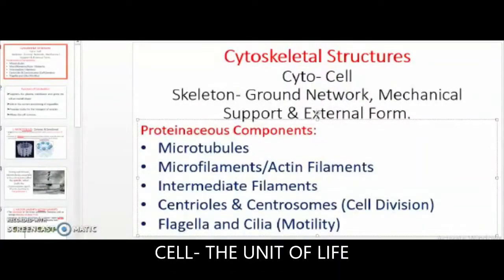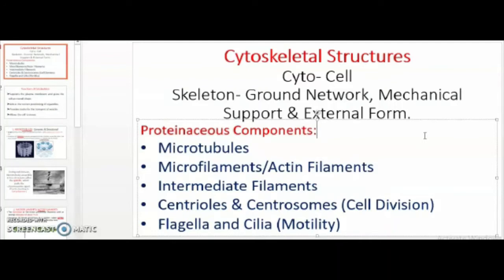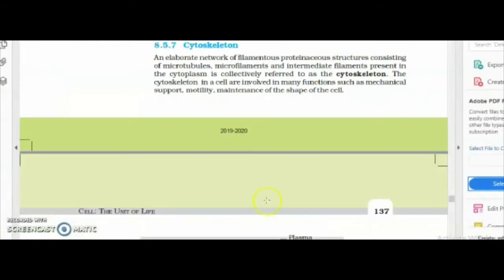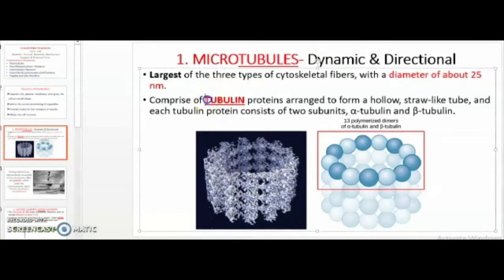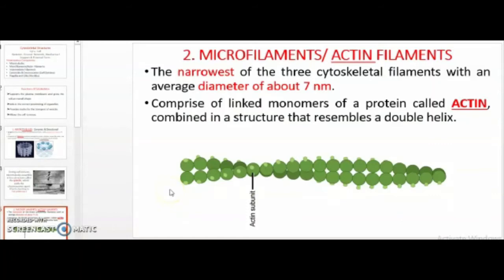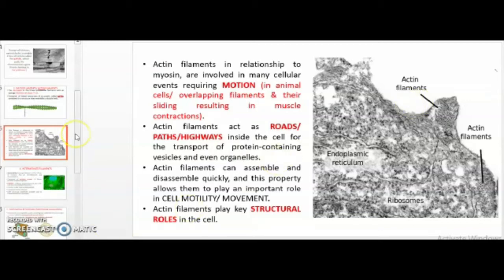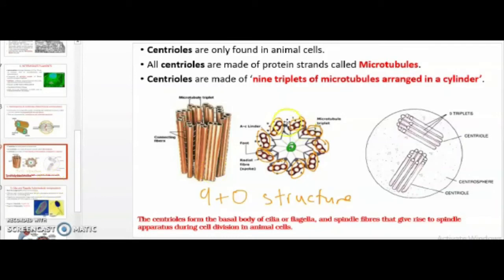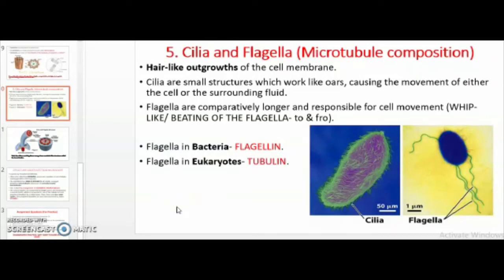Cytoskeleton Class 11 NCERT- CBSE- NEET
Class 11- concepts of the cytoskeleton, microtubules, microfilaments, intermediate filaments, centrosome-centrioles, Cillia -flagella (as Per NCERT & CBSE)